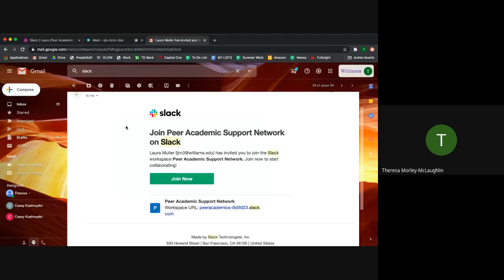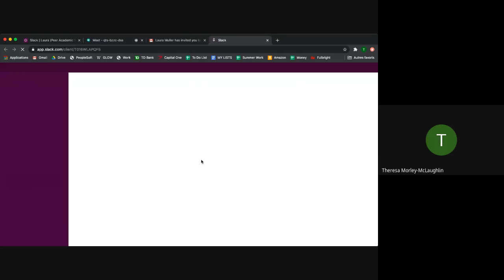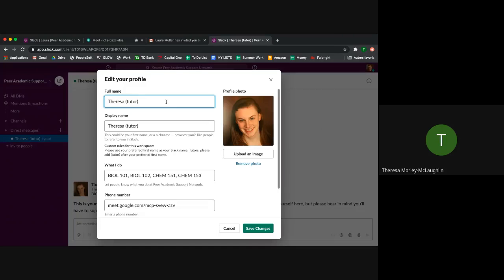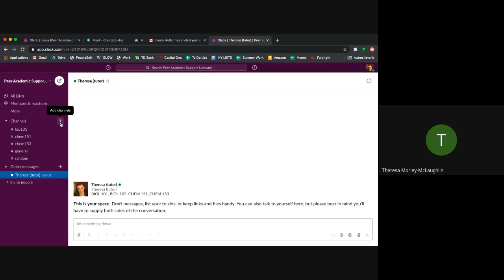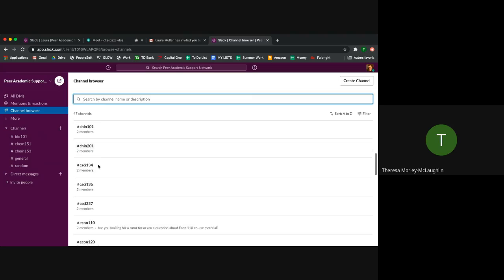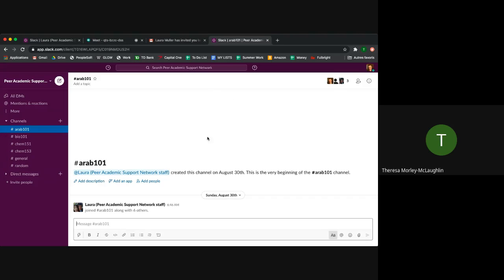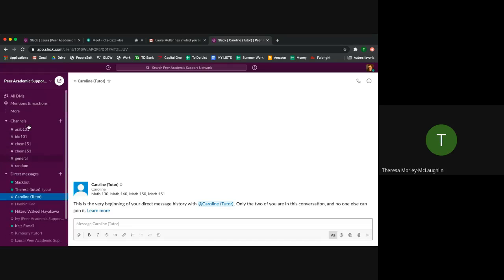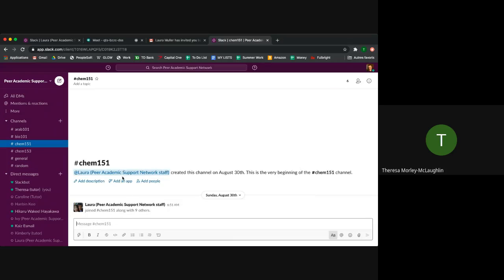Peer Academic Support Network: How to use Slack for Drop-In tutoring